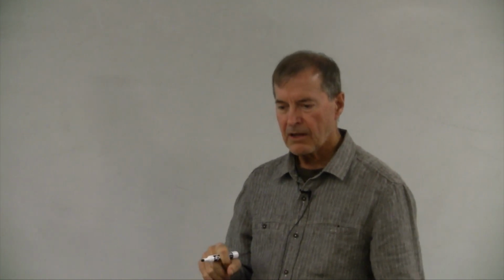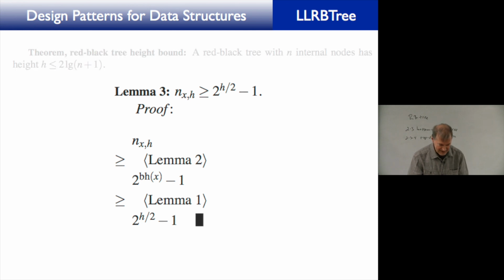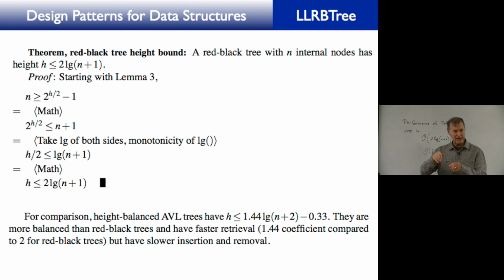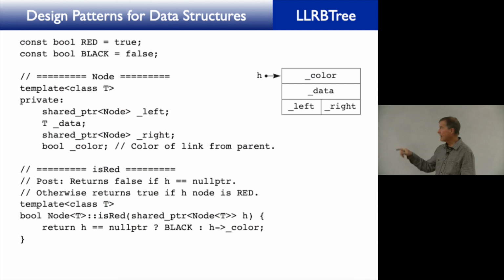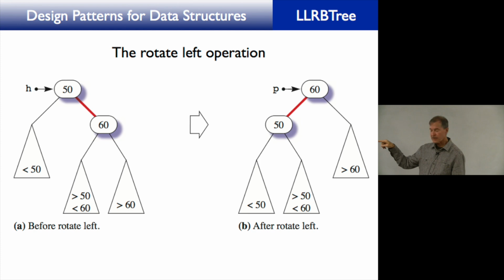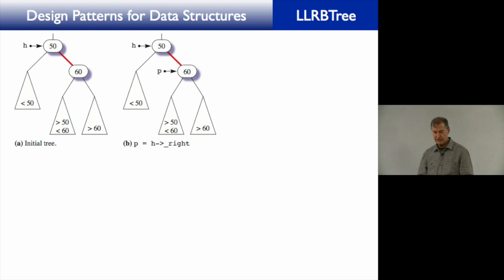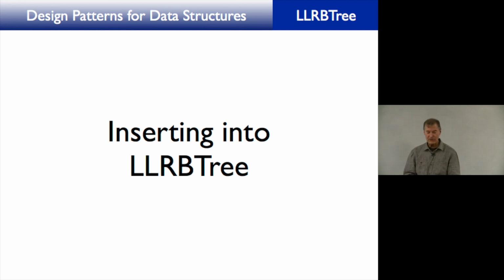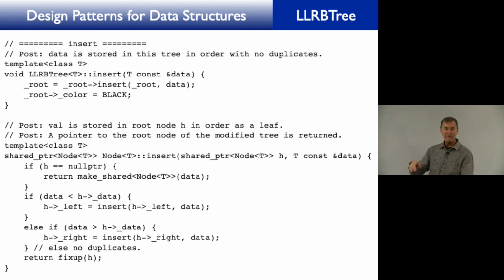CoSc 320 Lecture 41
Left-Leaning Red-Black Trees 2